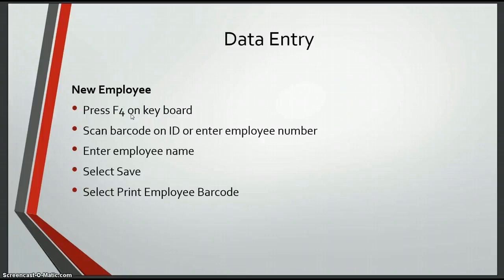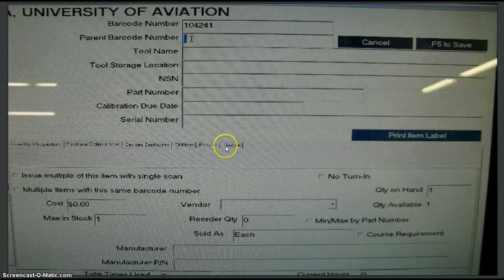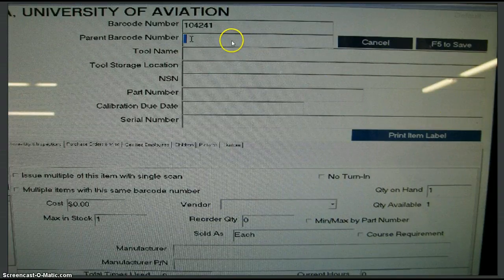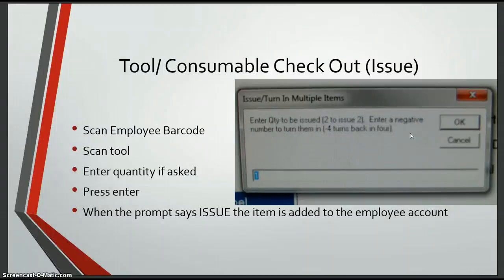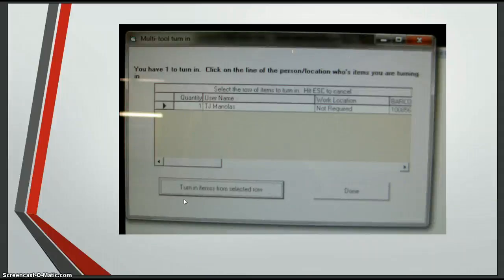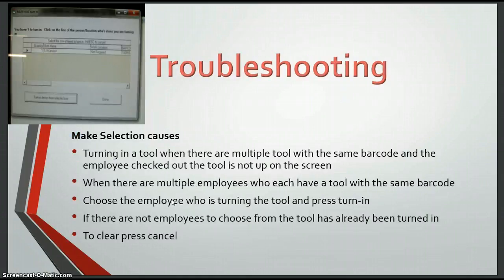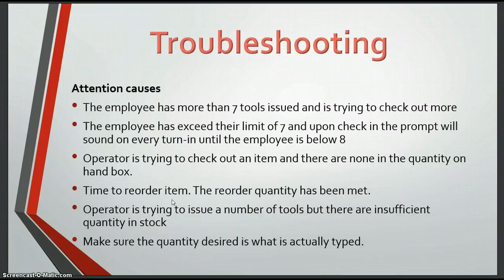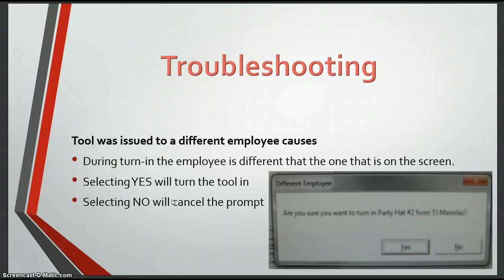Instruciton project TJ Manolas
Instruction Project Snap-on Level 5 Tool control system